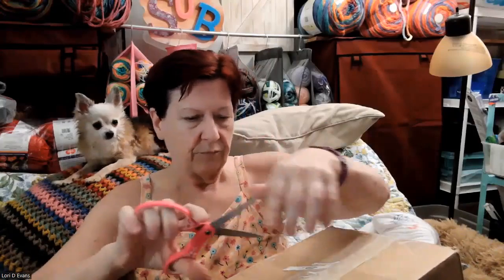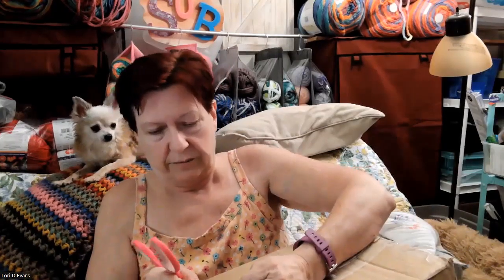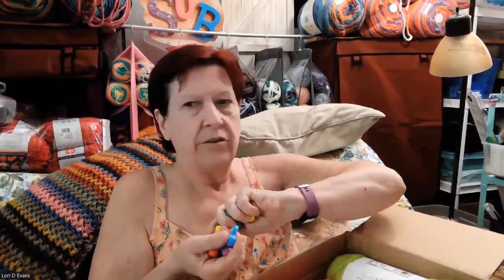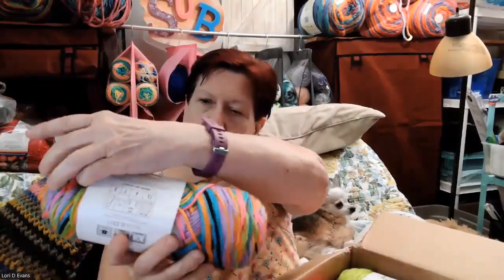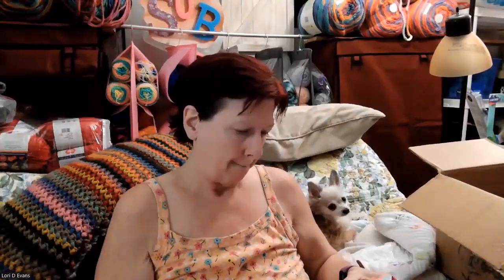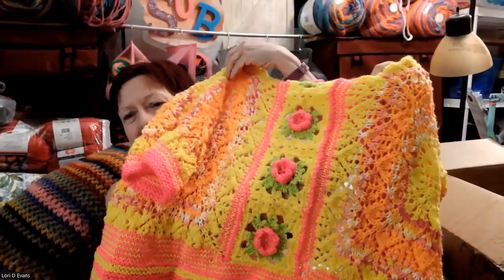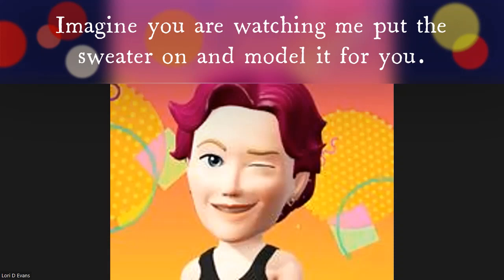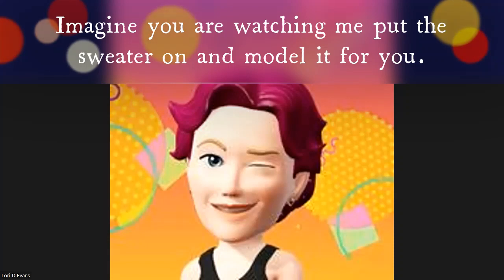MYC823 My yarn unboxing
Mailing address
Lori Evans